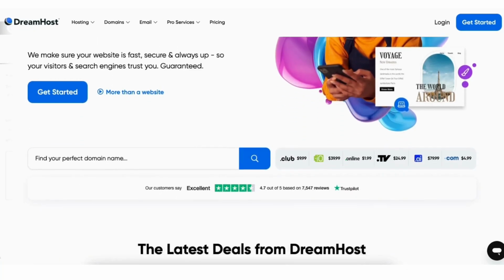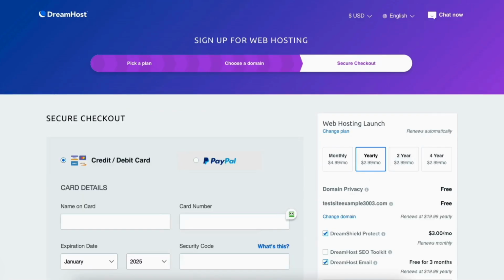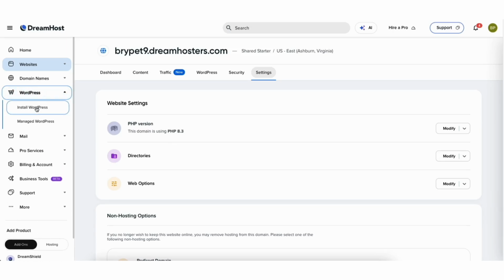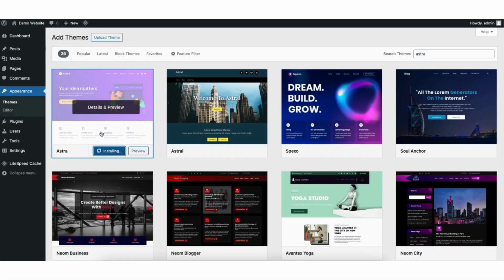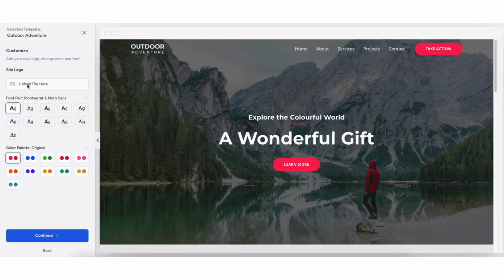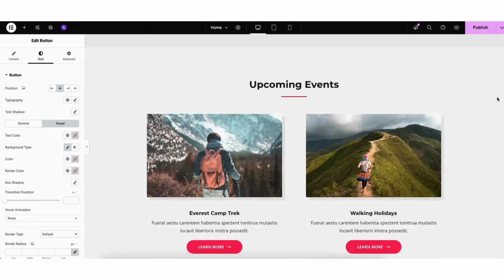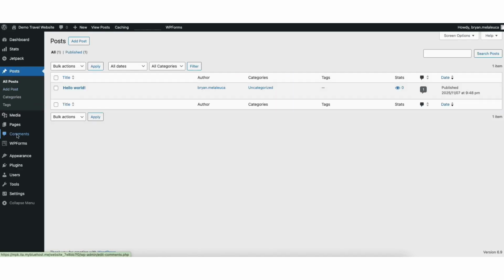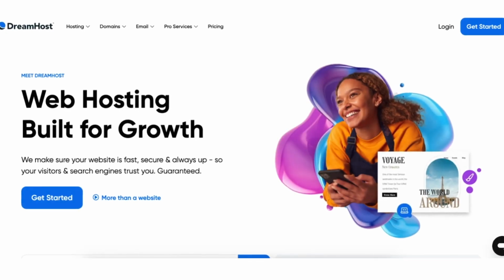How to Build a Website With DreamHost 🔥 (Step-by-Step for Beginners)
If you want to build a professional website using a drag-and-drop editor — without coding or technical experience — this video is for you.

In this step-by-step tutorial, I’ll show you exactly how to build a website with DreamHost, from start to finish. You’ll learn how to set up hosting, install WordPress, and design your website using a visual drag-and-drop editor so it looks great on desktop, tablet, and mobile.

By the end of this video, you’ll have a fully functional website online that you can easily customize and grow — even if this is your very first website.

What You’ll Learn in This Video:
How to sign up for DreamHost hosting
How to choose the right hosting plan and term
How to get a free domain name
How to install WordPress on DreamHost
How to choose a theme and import a starter website
How to build and customize your site using Elementor
How to edit text, images, sections, and buttons with drag and drop
How to customize menus, headers, footers, and global styles
How to preview and publish your website

This tutorial is perfect for:
Beginners
Small business owners
Bloggers
Anyone who wants a clean, professional website without the learning curve

Chapters:
00:00 Build a Website With DreamHost (No Coding)
00:22 Get DreamHost Hosting + Free Domain (Up to 75% Off)
00:53 Choose Your Hosting Term (Free Domain Explained)
01:11 DreamHost Plans Overview (Which One to Pick)
01:34 Choose or Add a Domain Name
01:55 Domain Privacy & Optional Add-Ons Explained
03:09 DreamHost Dashboard Overview
03:39 Install WordPress on DreamHost
04:46 Log In to WordPress Dashboard
05:08 Install a WordPress Theme
05:36 Import a Starter Website (Astra Templates)
06:40 Build Your Site With Elementor (Drag & Drop)
08:24 Edit Text, Images & Backgrounds
09:06 Customize Buttons & Layouts
09:41 Add Sections, Blocks & Templates
10:22 Preview & Publish Your Website
11:12 Pages, Posts, & Plugins
11:54 Menus, Header & Footer Customization
12:19 Forms & Maps Explained
12:55 Global Styles (Fonts, Colors & Buttons)
13:12 Final Thoughts & Next Steps